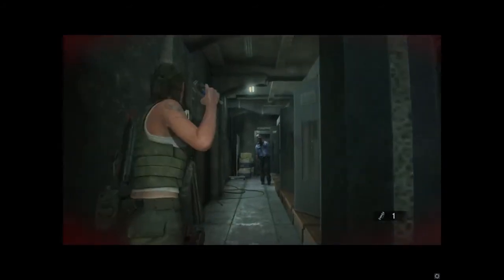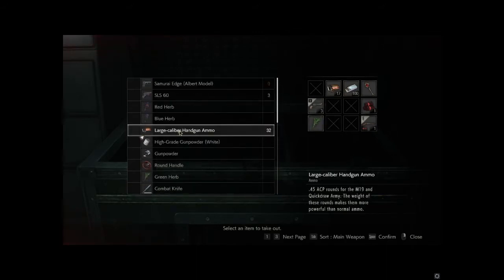RE2 - Claire Scenario B; S Rank Casual Fun Run (PART 2)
This is part two of my all item "speed run"; In it I mention how you can alter your gameplay based on your objectives and key pieces of hindsight to help you play your game even better. Enjoy!

Here we explore the rest of the area currently available to us, sweeping through and snagging everything, so we don't have to backtrack and have everything we need available to us.

After realizing that head shots are basically moot, (can't seem to find the consistency in how to make certain zombie's heads explode) I found you can just shoot a zombie three times in the legs to make them buckle. This way you can trade your ammo, for flashbangs and grenades, saving them for key moments, and bosses. Enjoy!